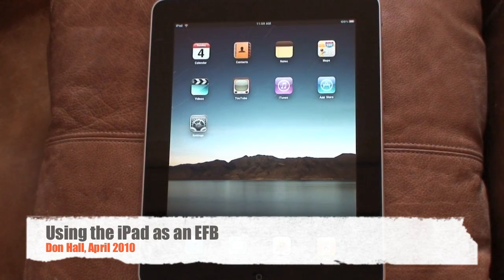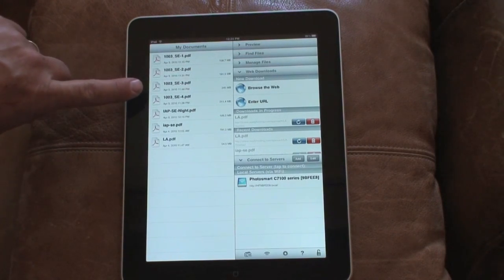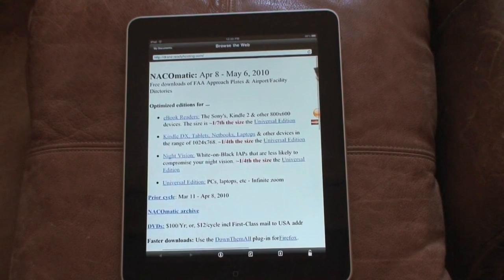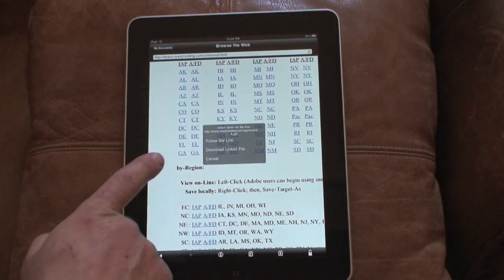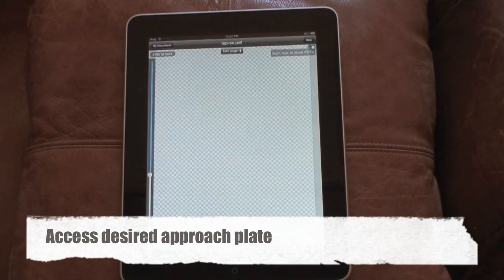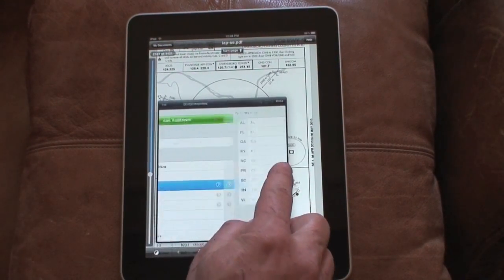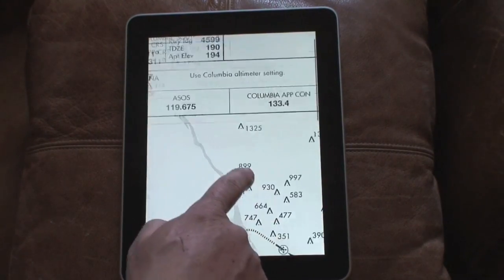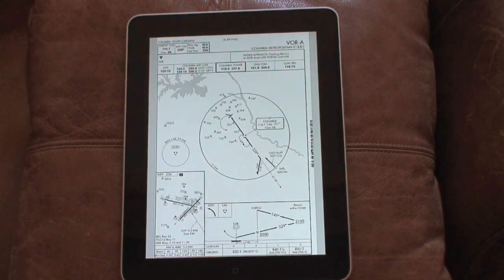Using the iPad as EFB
Demonstrates using the iPad as an "Electronic Flight Bag" to store and view aviation instrument approach plates.